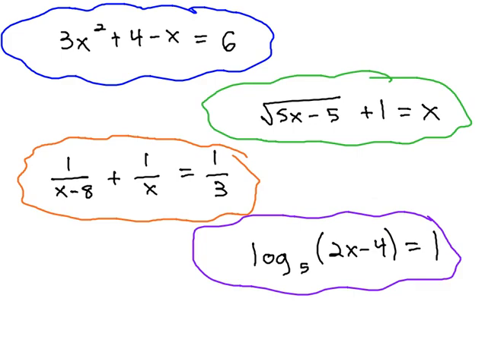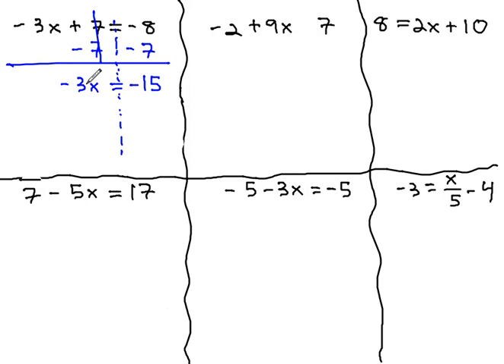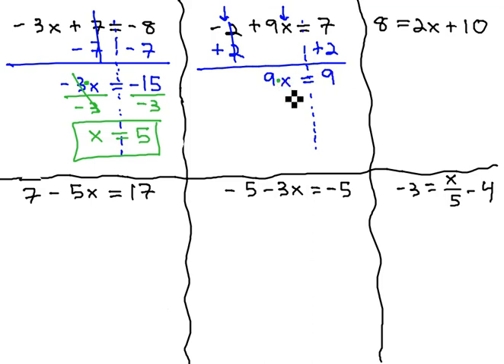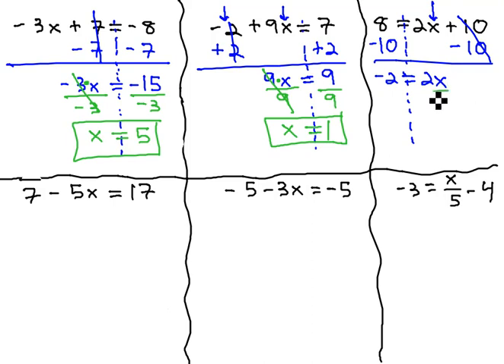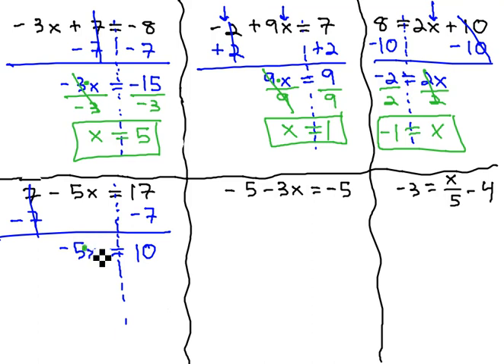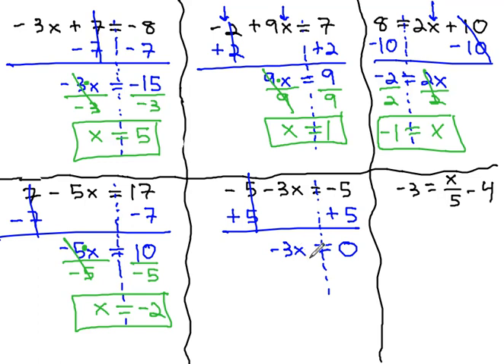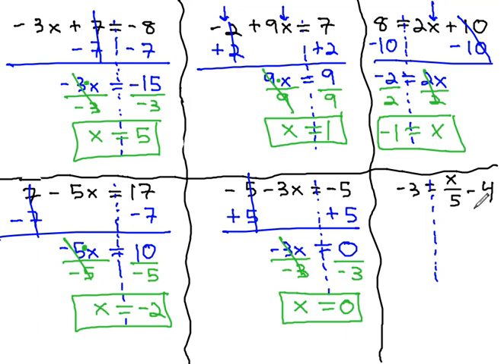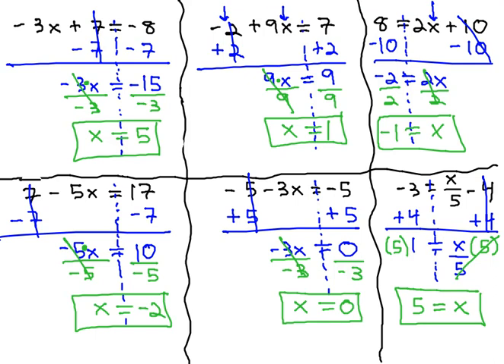Two Step Equations Examples